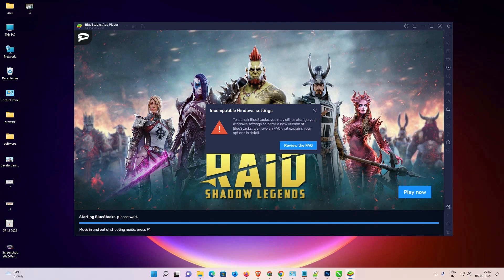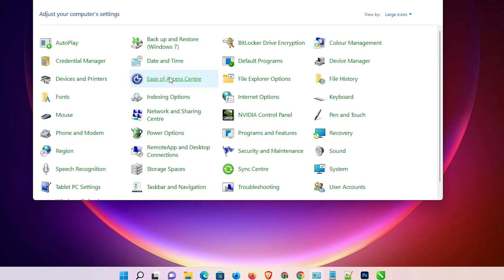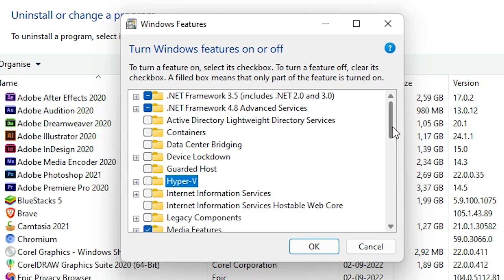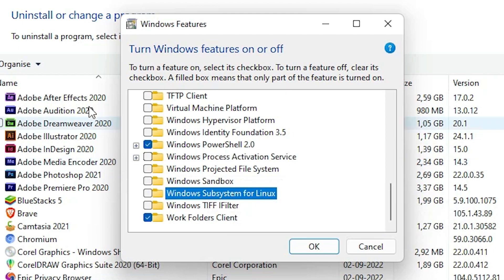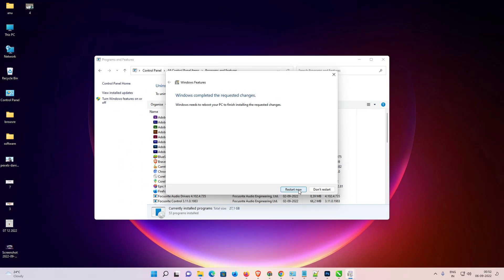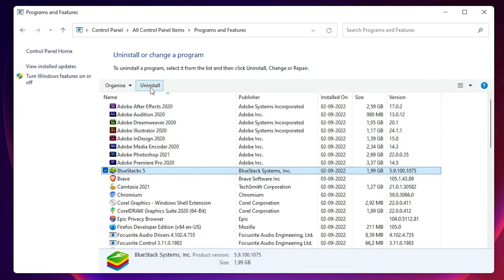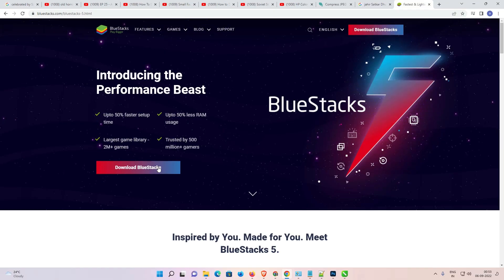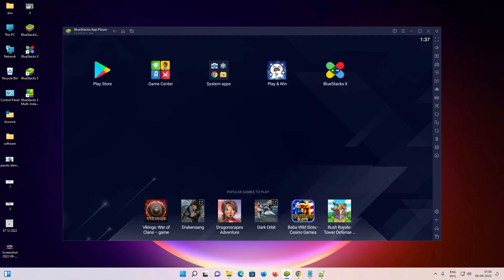How to fix Incompatible Windows Settings Error in BlueStacks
In this Video We are going to see How to fix Incompatible Windows Settings Error in BlueStacks by the Simplest Way.